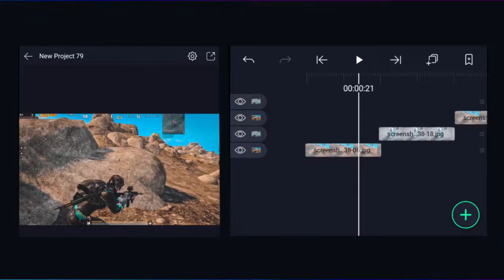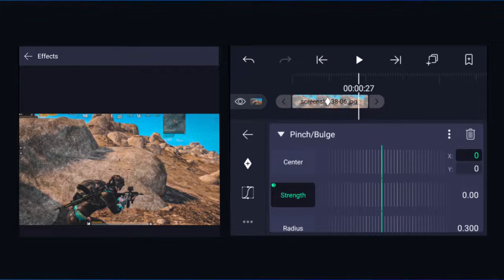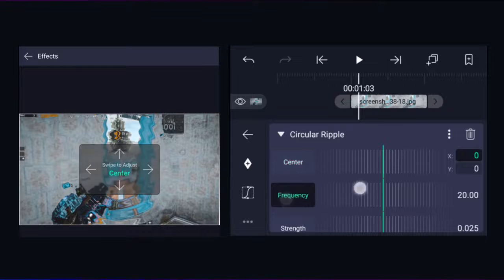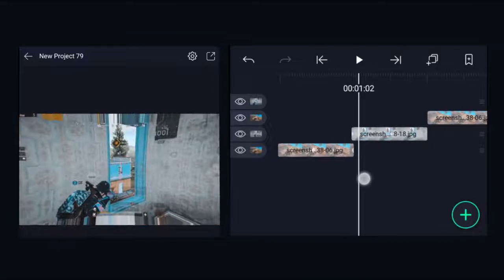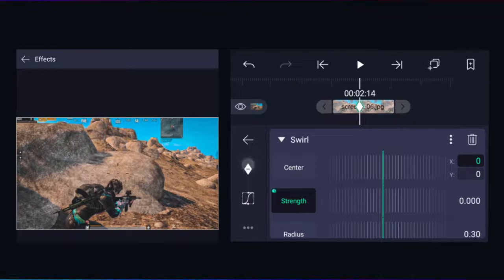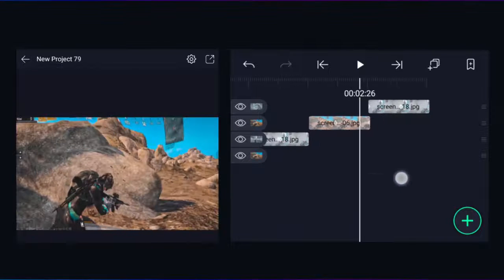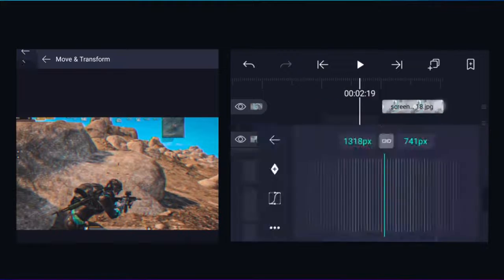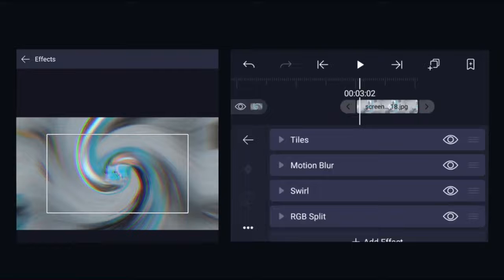Swirl & Pinch Warp Transition in Alight Motion _ Tutorial 🌼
Credit:- @Suman_

transition ideas alightmotion
alightmotion transition ideas
best Transitions in alightmotion
New transition alightmotion
alightmotion transaction tutorial
alightmotion mp4
mp4 videos alightmotion
alight mp4 video tutorials
mp4 video tutorial
malayalam video editing tutorial
video editing tutorial malayalam
alightmotion tutorial malayalam
malayalam alightmotion tutorial
alightmotion
alightmotion tutorials
alightmotion transition tutorial
alightmotion tutorial for bigginers
transition tutorial alightmotion for bigginers
zoom out transition tutorial alightmotion
zoom in transition tutorial alightmotion
spin transition tutorial alightmotion
alightmotion transition presets
alightmotion preset
alightmotion intro presets
alightmotion preset transition
transition presets alightmotion
alightmotion basic transition tutorial
euphoric
alight motion
alight motion pro
smooth transitions
alight motion transitions
alight motion smooth transitions
bounce effect
video editing
video edit
alightmotion new transition
alight flip layer tutorial
alightmotion shake tutorial
alightmotion new shake
Alight motion
Tutorial edit
Quotes
Editor berkelah
Amv
Amv tutorial
Alightmotion
Alightmotion malayalam
alight motion tutorial malayalam
Hridayam
kalyani priyadarshan status
brodaddy status
prithviraj status
status editing malayalam
mohanlal status
brodaddy status editing
brodaddy malayalam
Suman
kinemaster
tutorial
android
ios
pubg
free fire
montage
amv
anime
edit
preset
daddy style
raw style
anime editing
smooth camera lens blur
edit for u
hindi
lens blur transition alight motion
smooth lens blur transition alight motion
alight motion efx transition
efx tutorial
linear streaks transition
smooth blur transition
linear streaks alight motion
alight motion transition editing
camera lens blur transition
Ae inspired effects alightmotion
alightmotion new effects
alightmotion transition tutorial malayalam
alightmotion malayalam
lens blur
blur transition alightmotion
lens blur transition alightmotion
camera lens blur effect alightmotion
linear streaks blur alightmotion tutorial
jumb shake tutorial
alightmotion shake preset
alight jumb shake preset
jumb shake tutorial with Preset
best shake alightmotion
alightmotion shakes transition
zoom transition alightmotion
zoom transition preset alightmotion
zoom transition with shake alightmotion
Ae like zoom transition with shake
smooth zoom transition alightmotion
warp
warp transition
warp zoom out
warp
warp after effects
warp zoom out ae
warp zoom out after effects
warp transition ae
warp transition after effects
itachi edit
deidara edit
zoom out
zoom out transition
zoom out after effects
jaxfrvit
swirl transition alight motion
alight motion tutorial tamil
alight motion app tutorial
alight motion basic tutorial
alight motion presets
alight motion tutorial in tamil
alight motion tamil tutorial
alight motion animation
alight motion editing tutorial in tamil
alight motion text animation
how to make lyrics video in alight motion
kinemaster tutorial in tamil
Efx editing tutorial tamil
Efx editing tutorial
Trending efx editing
Badass editing
Badass efx edit
after effects
alight motion transitions
alight motion tutorial
amv edit
amv edit audios
amv edits
amv tutorial
anime music video
naruto edit
tutorial alight motion
tutorial alight motion jedag jedug
tutorial alightmotion
tutorial amv
tutorial amv edit capcut
tutorial pinch
tutorial pinch zoom alight motion
tutorial pinch/bulge alight motion
tutorial spiral effect alight motion
tutorial swirl
tutorial swirl alight motion
how to use after effects
after effects transition
easy after effects transition
smooth ae transitions
ae transition
ae
how to make vine edits
vine edits
video edits
how to make vine edits on after effects
liquify transition
distort transition
raindrop transition
raindrop effect
strech effect
smooth after effects transitions
watch me edit
AE Tutorial
Tutorial
Beginners
Easy
Alightmotion
Alightmotion Tutorial
Swirl Rotation Transition
Swirl Rotation Transition Alightmotion
Alightmotion Swirl Rotation Transition
Ae Inspired Transition Alightmotion
Alightmotion Baddas transition
Alightmotion efx edit
Alightmotion Tamil
Alightmotion Hindi
Alightmotion video making
transition ideas Alightmotion
Alightmotion trending transition
Alight Motion
Video Editing mobile
Best Transition Alightmotion
pinch bulge effect
pinch bulge preset
pinch bulge Transitions
transitions
shakes preset
alight motion preset
sha presets
beginners
trending
editors
Aeinspiried transition
Alight motion smooth transition
Pinch bulge xml Preset
Alight motion transition pack
Alight motion transition in tamil
Alight motion transition in malayalam
Md07 tutorials
Alight motion presets
Aeinspiried transition pack